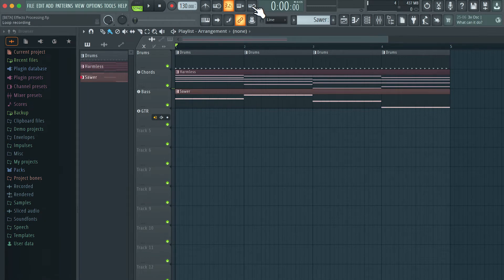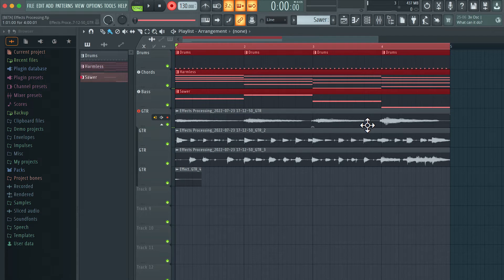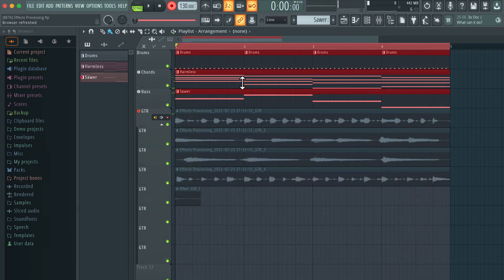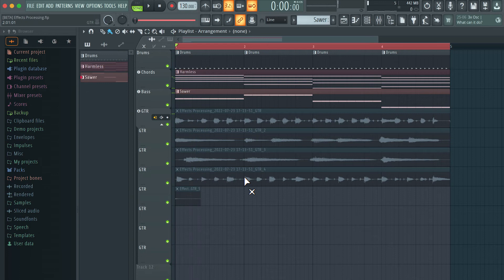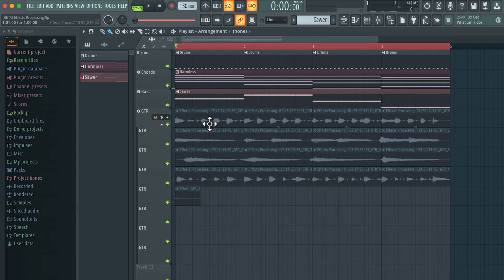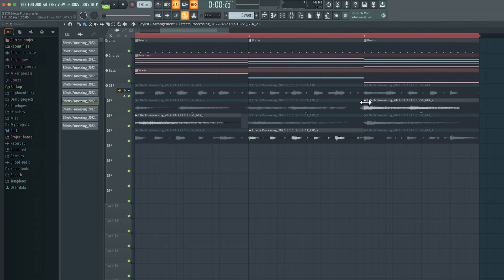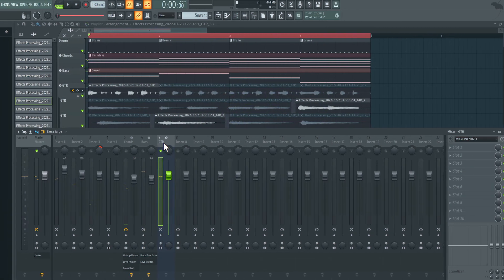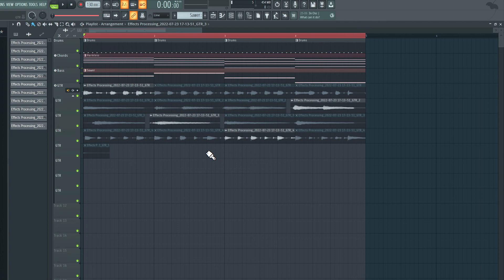FL Studio Basics: Loop Audio Recording | Rishabh Rajan | Berklee Online 17/26